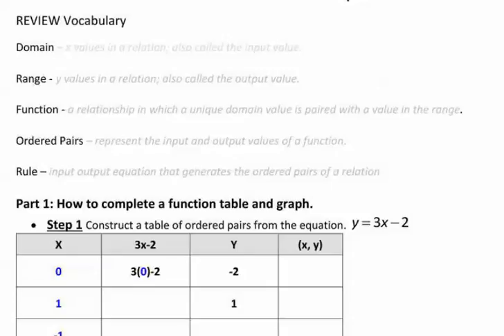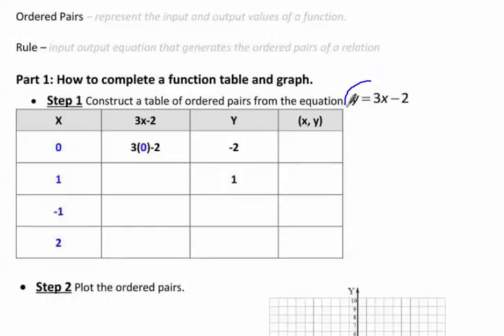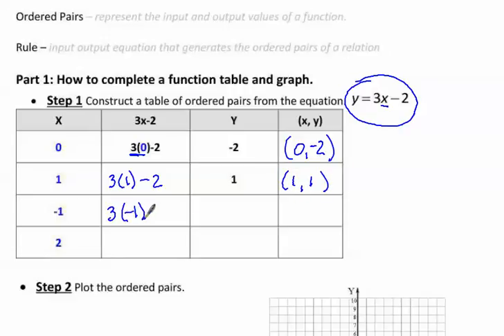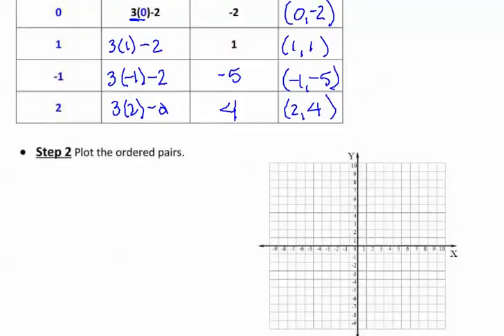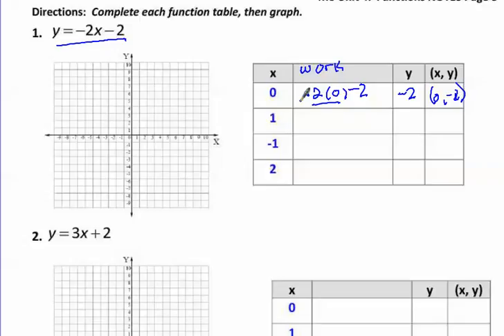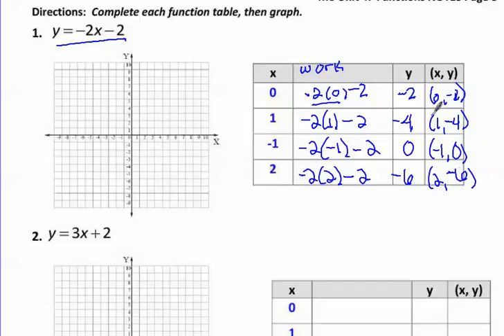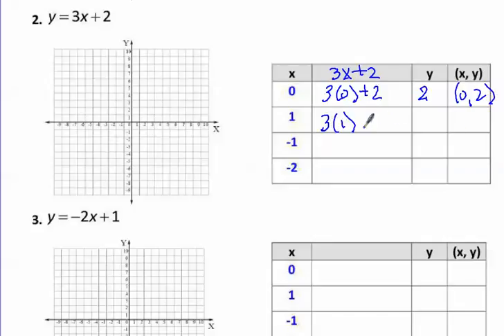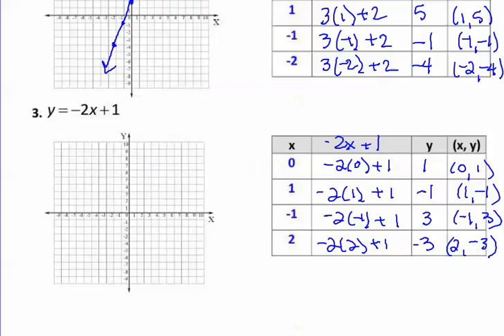M8 Function tables and graphs